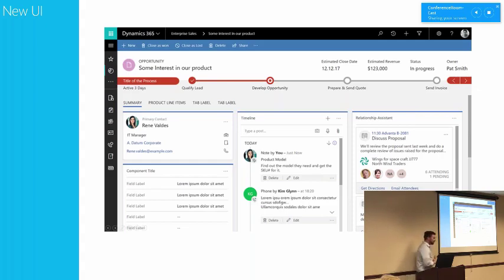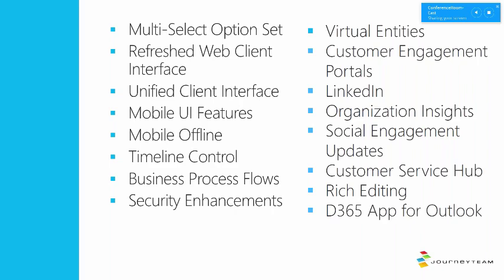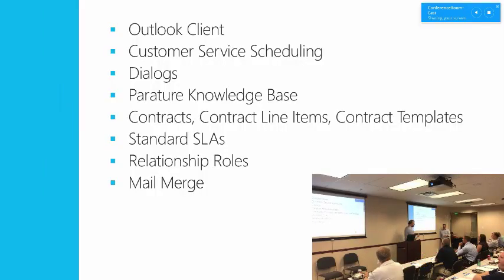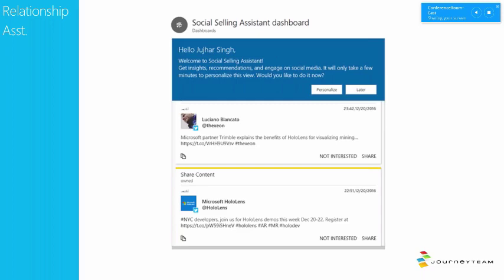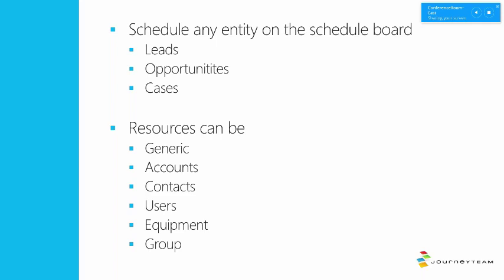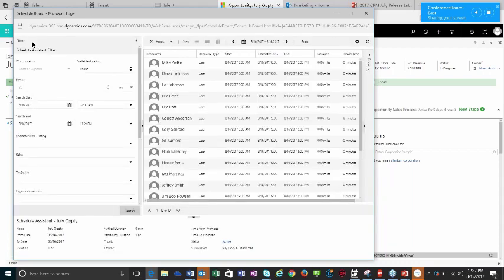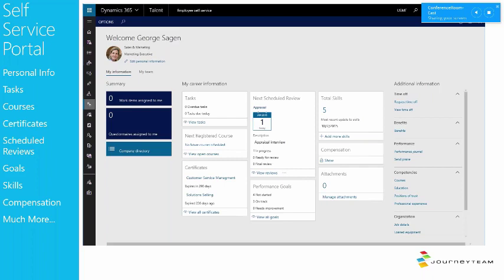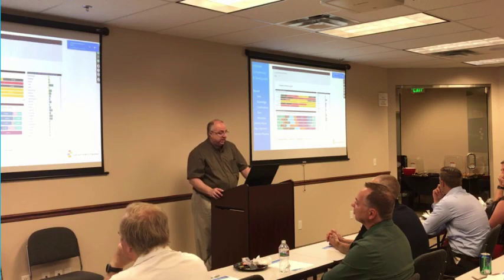New Microsoft Dynamics 365 CRM Features | What is Going Away | JourneyTEAM Microsoft Gold Partner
JourneyTEAM is an award winning technology consulting organization and a Microsoft Gold partner. In this recent Lunch and Learn participants learned about the latest Microsoft Dynamics 365 CRM 'NEW Features' and 'What's Going Away.' Make sure to position your organization to take advantage of these changes. JourneyTEAM is here to help you put that roadmap together.